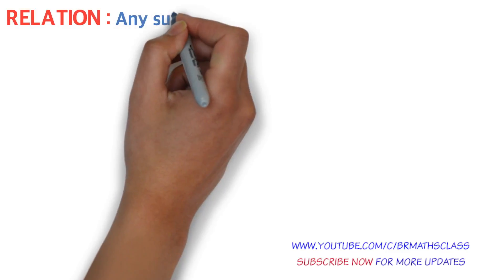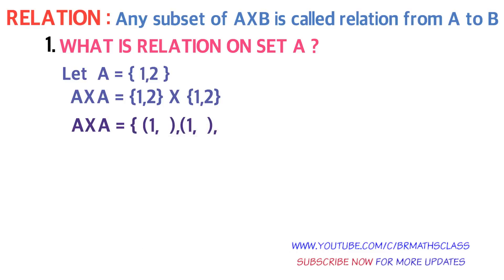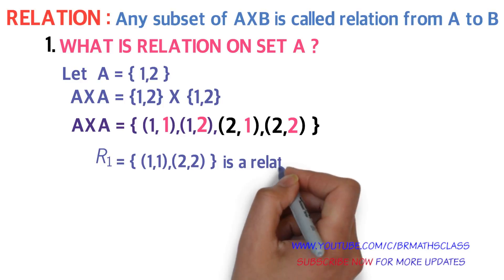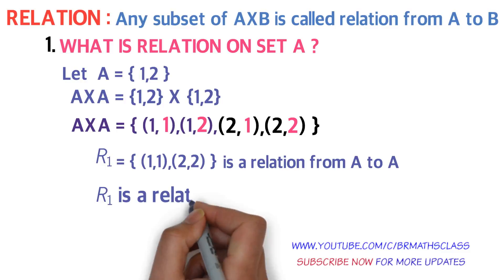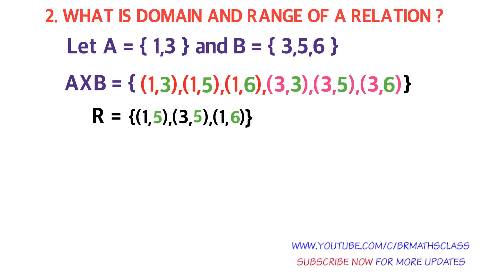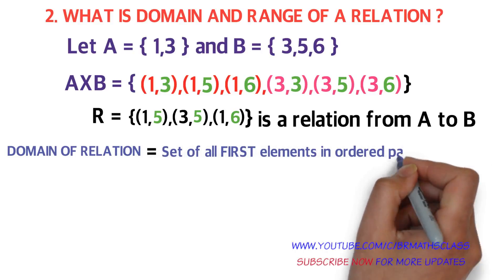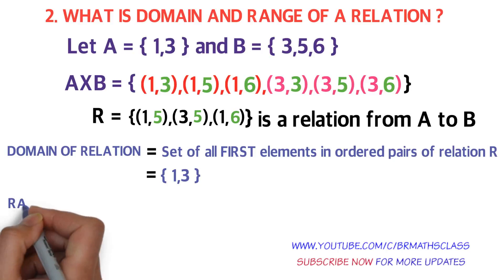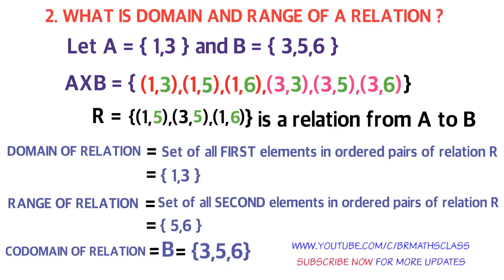WHAT IS RELATION ON A SET AND DEFINE DOMAIN CODOMAIN AND RANGE OF A RELATION